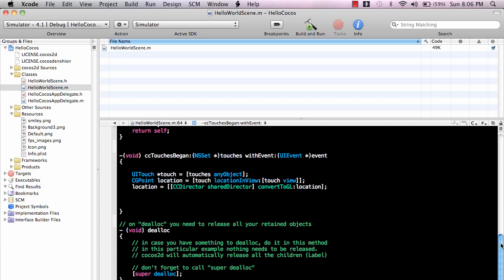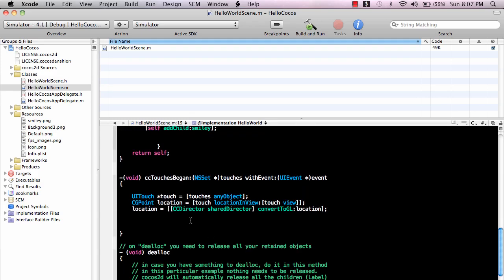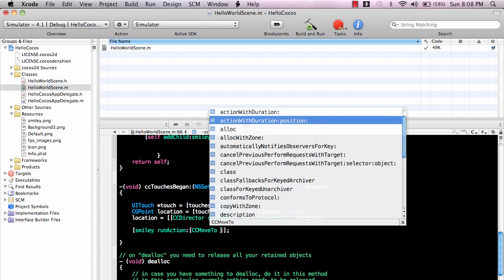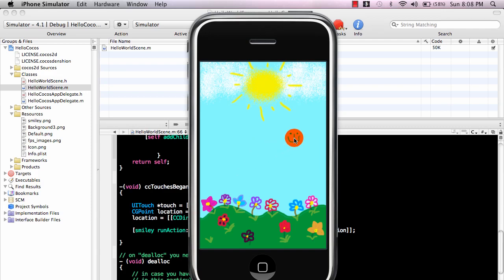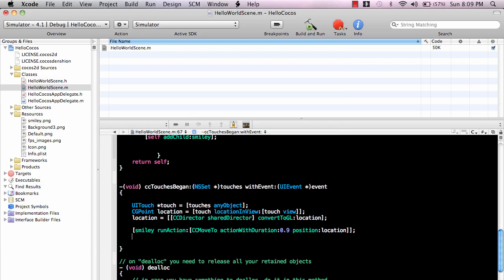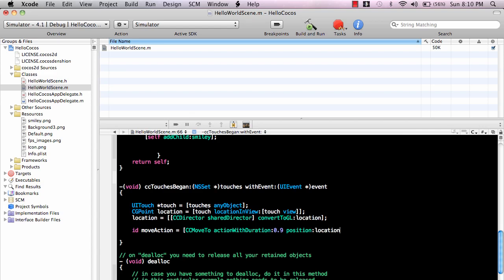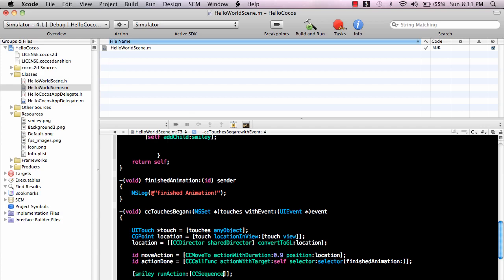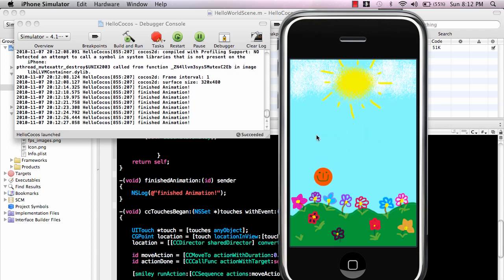Cocos2d for the Rest of Us! Part 3 (Animating Sprites)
Animating Sprites Using Cocos2d